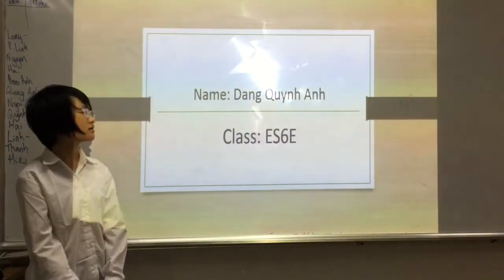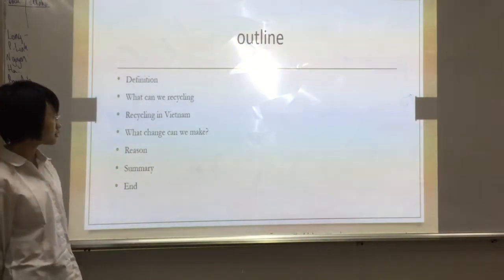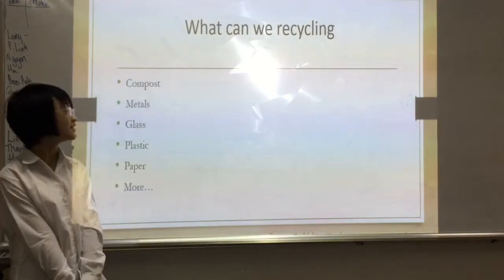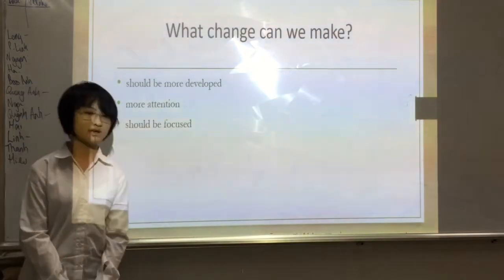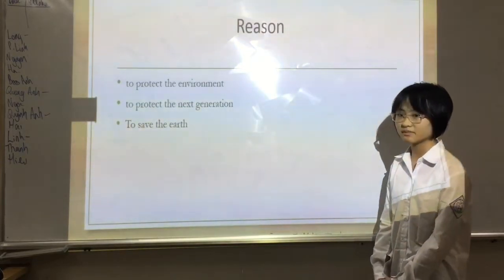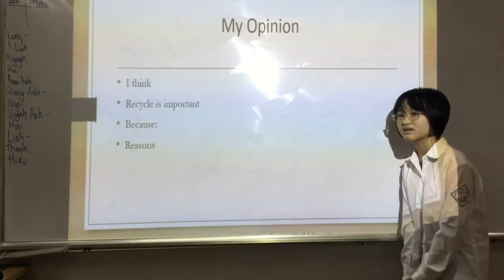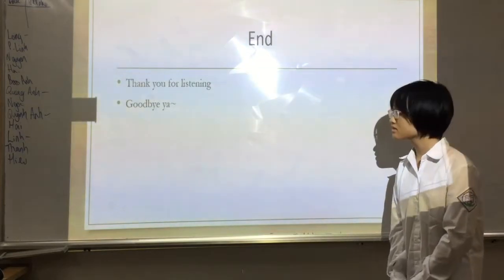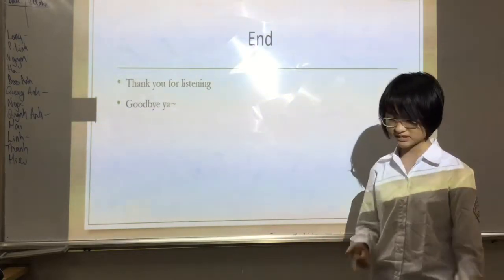CEC Ngoc Khanh_ES6E_Quynh Anh_Presentation 2_Test in September